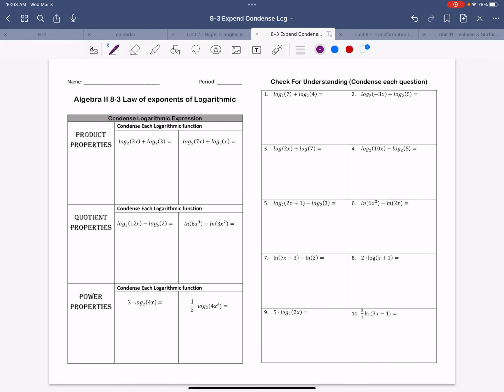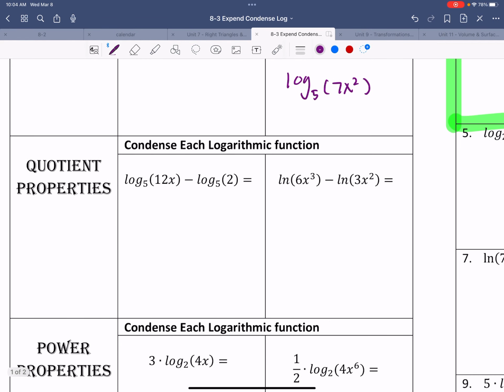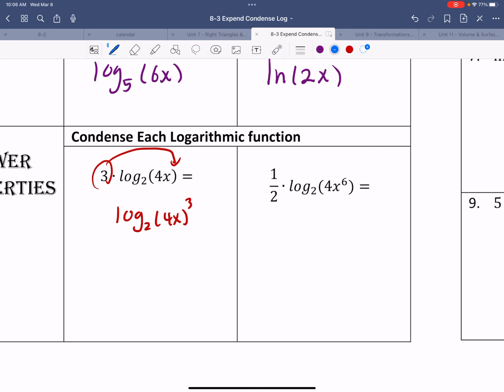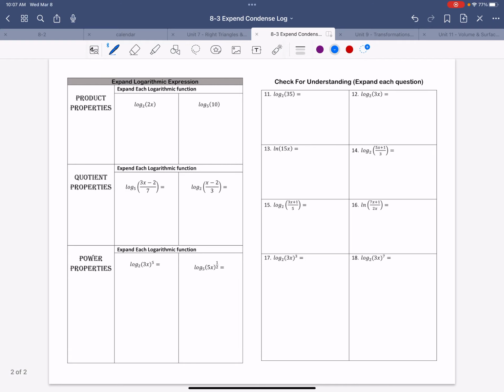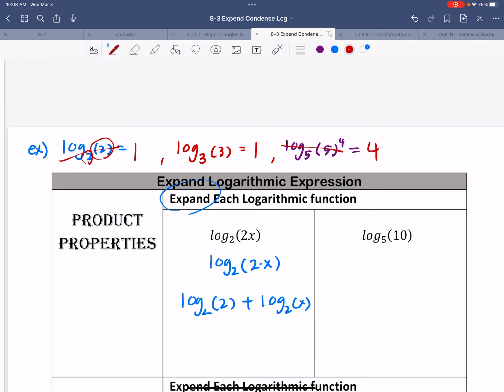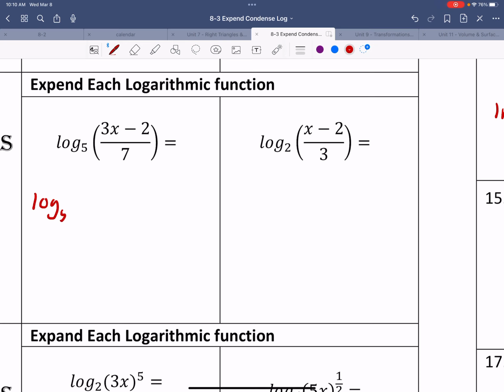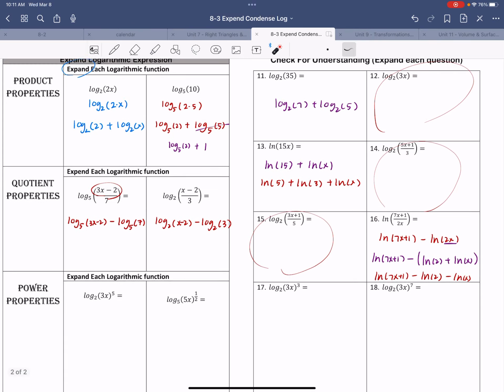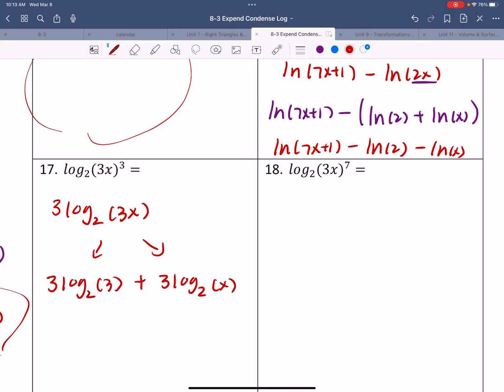Law of exp